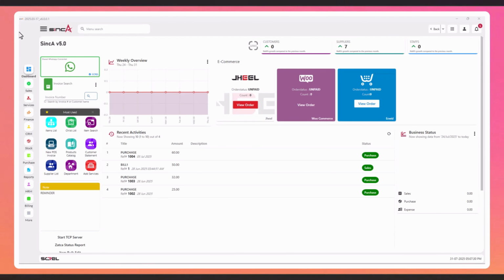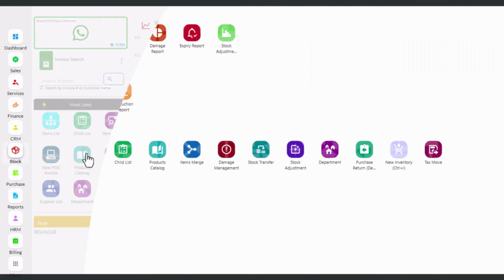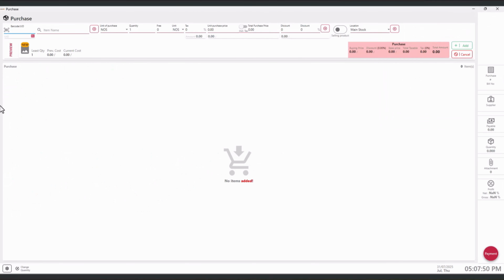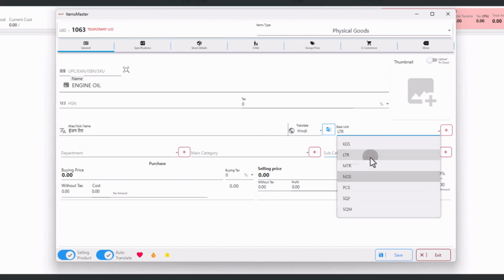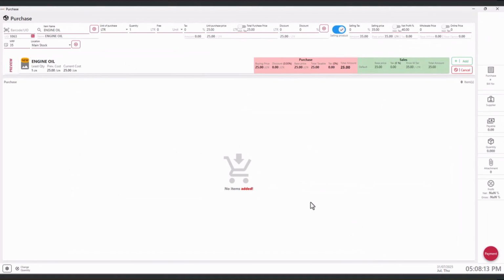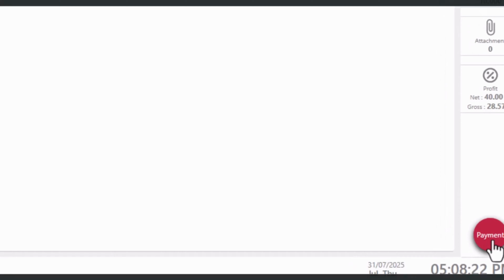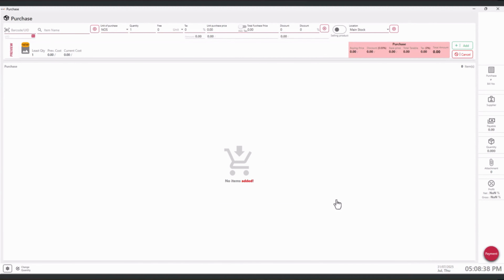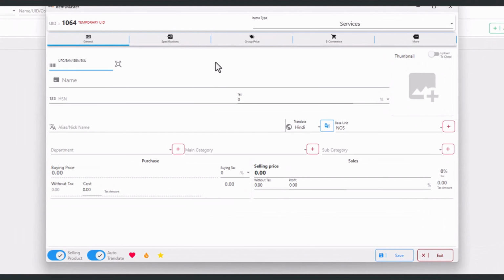Sinca Software Job Card Explained | Step-1 Tutorial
Are you looking to streamline your service and repair business? The job card feature in Sinca software is your answer!

 In this video, we'll walk you through everything you need to know about Sinca's job card functionality. Learn how to create a new job card, assign tasks, track progress, manage inventory for the job, and generate a final invoice.

 This feature is perfect for garages, service centers, and other businesses that need to manage work orders efficiently. You'll see how Sinca helps you save time, reduce errors, and keep your customers informed.

Watch now to become a Sinca Job Card expert